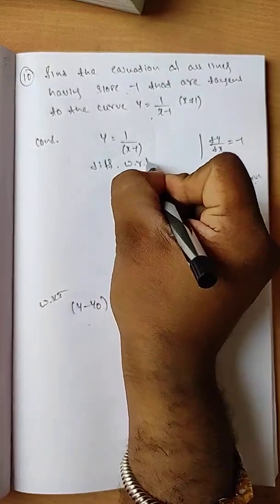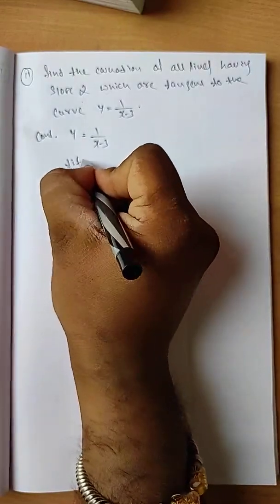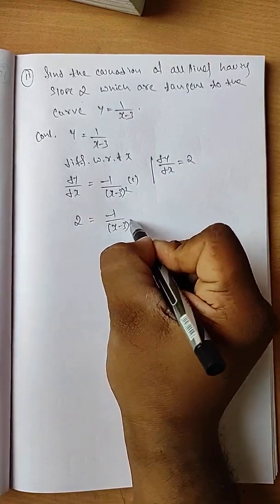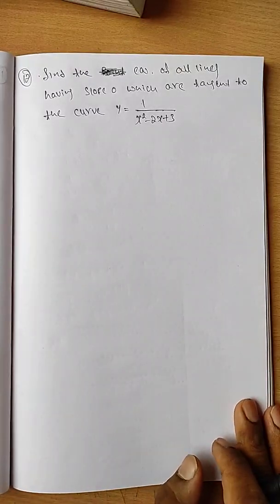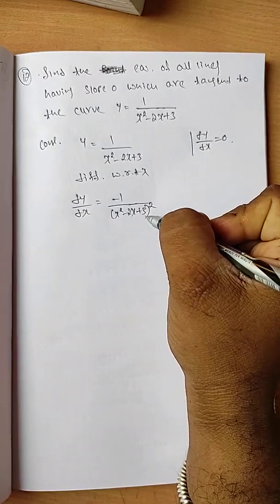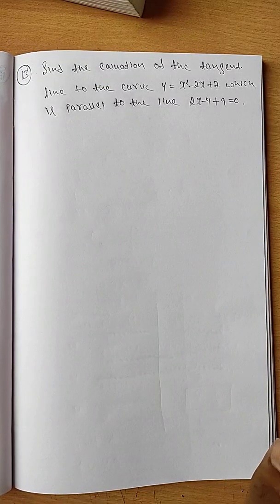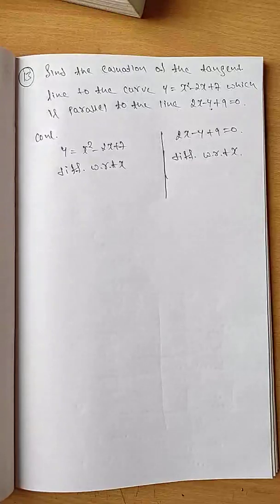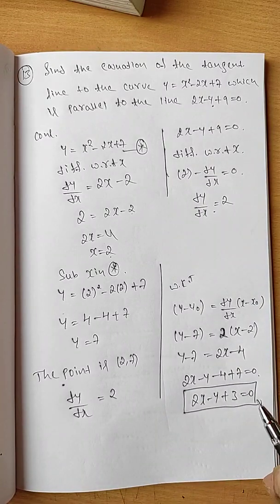Tangents and Normal-3/ Application of derivative/ Class-12/RK